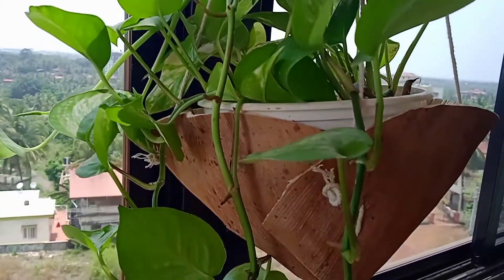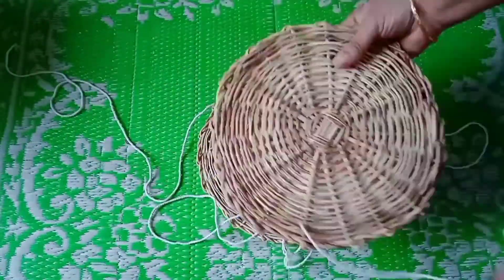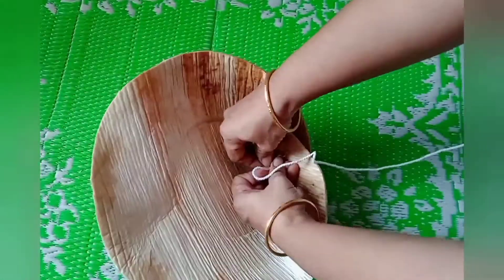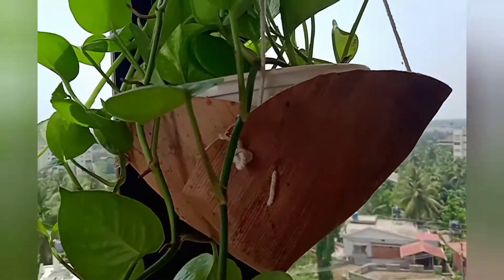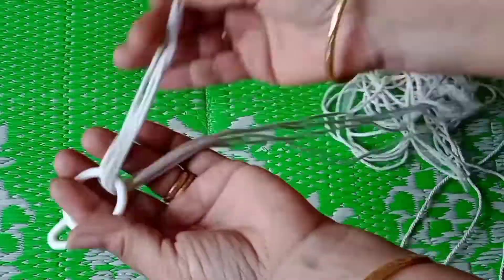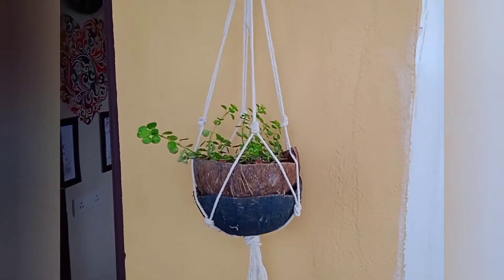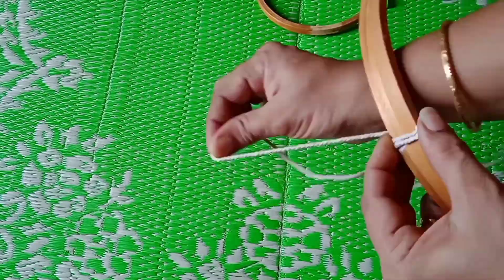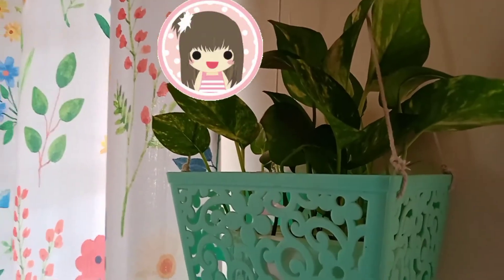6 Unique and Easy Plant Hangers|| Amazing DIY Plant Hangers|| Plant Hanger Ideas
Hey everyone
      6 Unique and Easy Plant Hangers|| Amazing DIY Plant Hangers|| Plant Hanger Ideas

    I am sharing very easy and unique planters ideas. It's budget friendly DIY which will enhance the beauty of your garden or living..
 Enjoy the video and if you like my video then give a big thumbs up👍.
kindly give your suggestions, views and comments

2.Watch "Easy DIY Pot Painting Ideas| Terracotta plantar Painting| Clay Pot Painting to Decor Balcony Garden" on YouTube